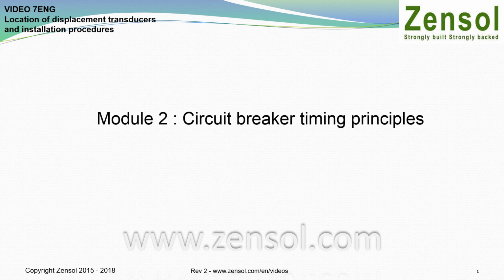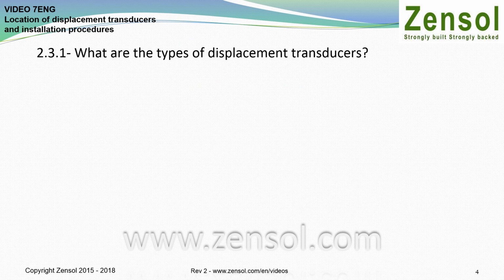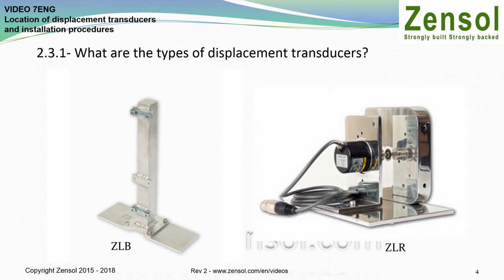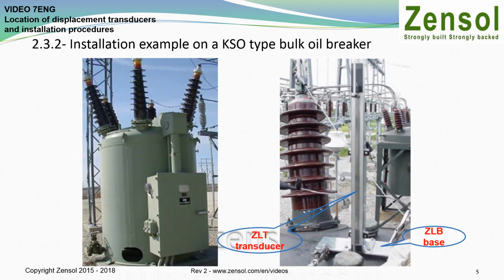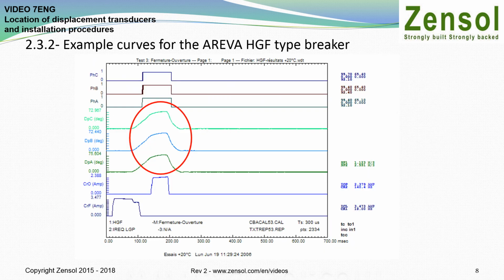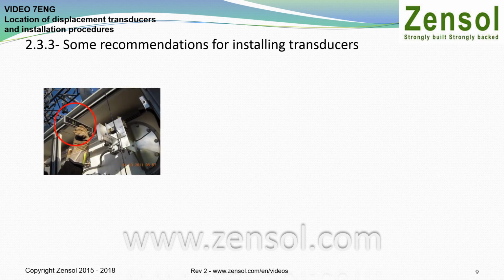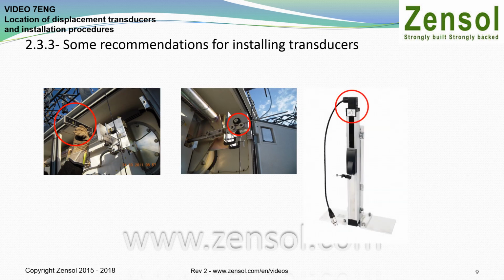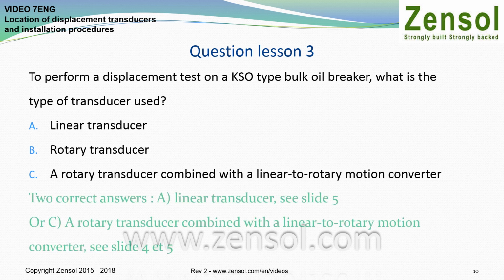Location of displacement transducers and installation procedures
This video talks about the differents types of displacement transducers, examples of graphs of displacement transducers installation on some circuit breakers and some recommendations for transducers’ installation. Some transducers are of the analog type, such as the resistive transducers, either linear or rotary. Others are of the digital type, such as optical encoders. To be used, these transducers must be mounted on mechanical adapters to capture and record the motion of the breaker’s moving contacts.
The breaker mechanism’s motion gives a good idea of what type of transducer and mechanical adapter to use.